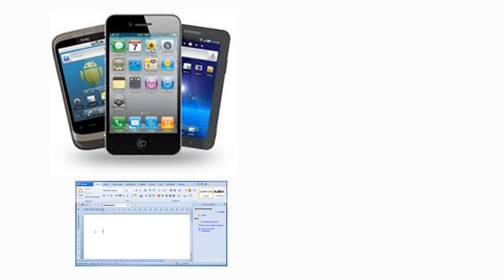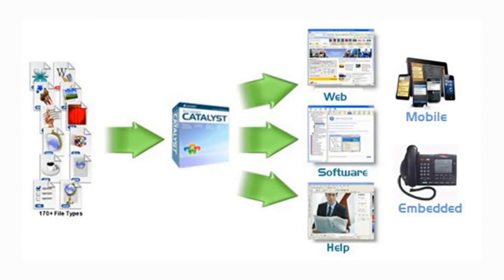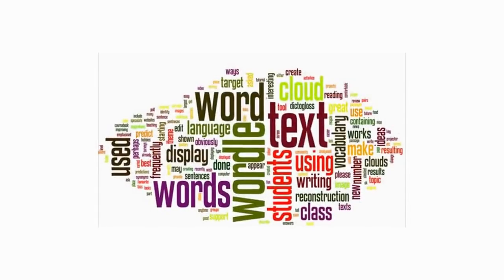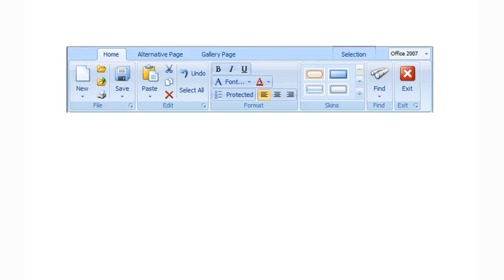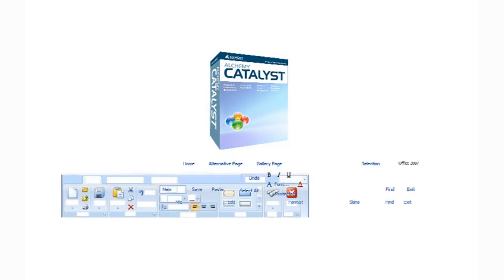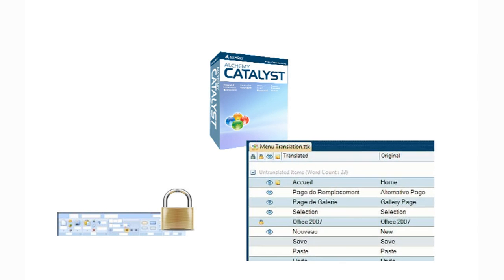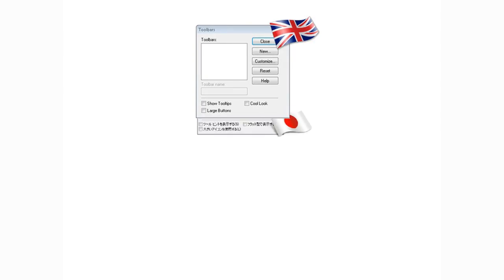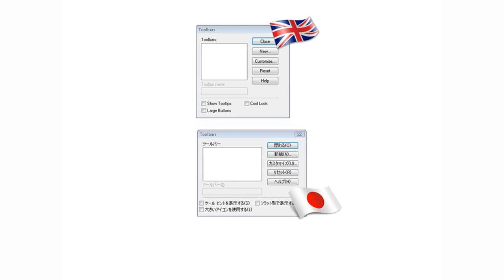Technology for Software Localization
Enda McDonnell, founder and general manager at Alchemy Software Development discusses software localization and how Catalyst is used to adapt software for new cultures and new markets